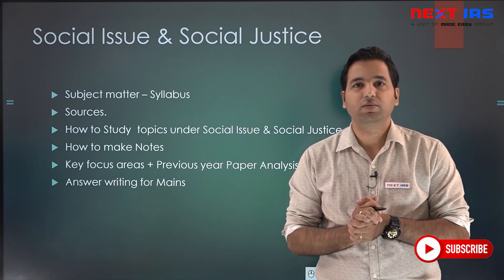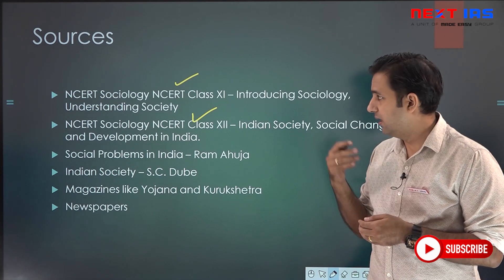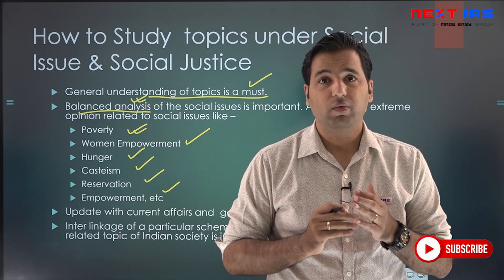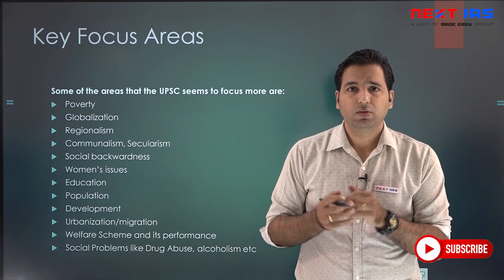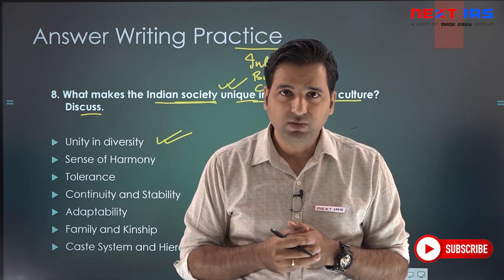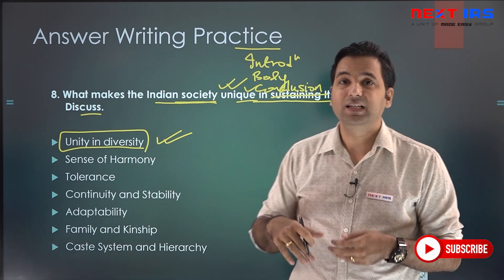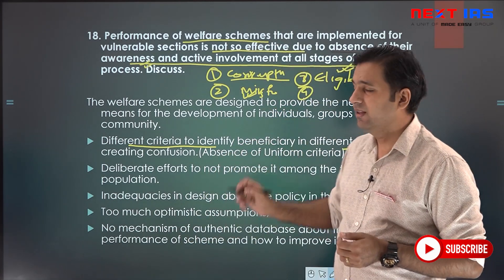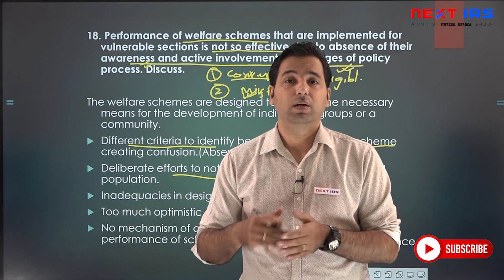CSE 2021 Conclave | Indian Society by Mr. Rajkumar Rai | NEXT IAS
NEXT IAS presents CSE 2021 CONCLAVE "Simplifying Civil Services Exam Preparation" from 10th to 15th October 2020 on NEXT IAS YouTube Channel. This will Cover the detailed analysis of each subject by the concerned Senior Faculties so that you can plan your success.

Key aspects to be covered in the conclave:

- Subject wise trend analysis based on previous year question papers.
- Key focus areas of the subject and prominent sources.
- What to read in a particular subject and how to read?
- How to cover a particular subject from the newspaper?

Schedule:

Date - Premiere Time - Subject - Faculty

10th October - 5 PM - Polity and Environment - Anirudh Pratap Singh
11th October - 5 PM - International relations and Internal Security - Ruchika Bharadwaj
12th October - 5 PM - Science and Technology - Ayaz Khan
13th October - 5 PM - History - Md. Tarique Khan,
                          7 PM - Geography - Sikandar Khan
14th October - 5 PM - Ethics and Indian Society - Rajkumar Rai,
                          7 PM - Economy - Zulfiquar Mohammad
15th October - 5 PM - Life Science and Disaster Management - Mohit Sharma,
                          7 PM - Art and Culture and Post-Independence History - Rahul Sengar

In this conclave, you will get to know how to prepare and plan your success. NEXT IAS is always with you in every step.